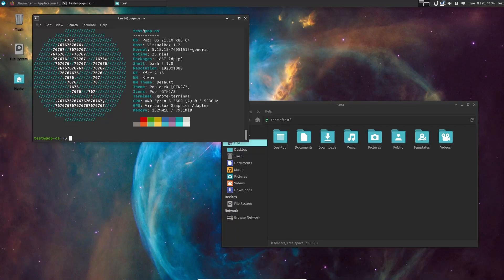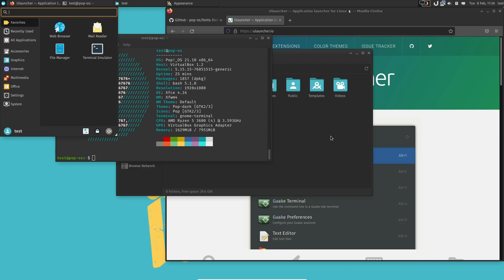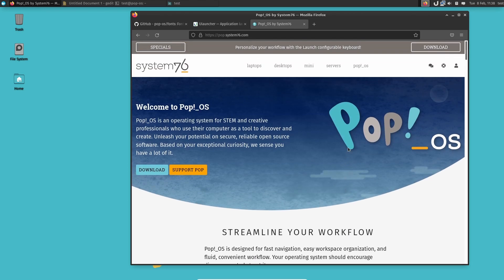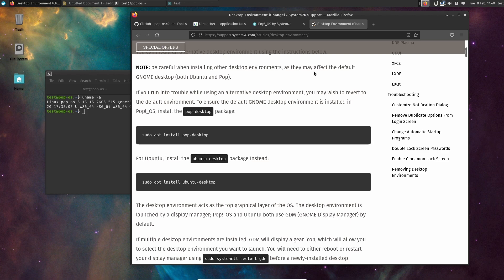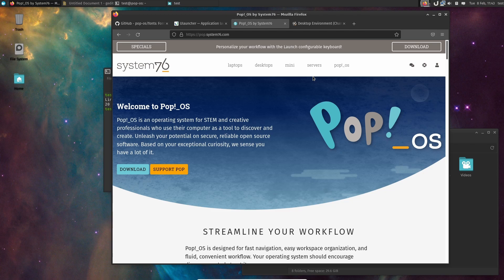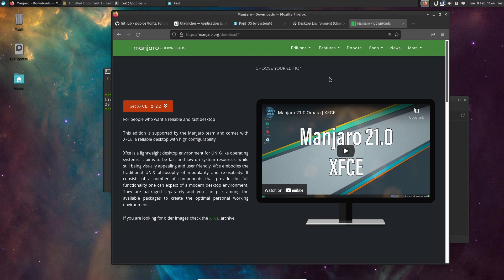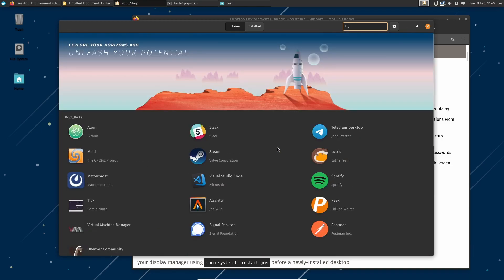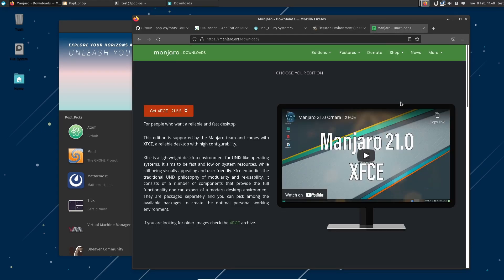Pop!_OS Xfce - Should it be a reality